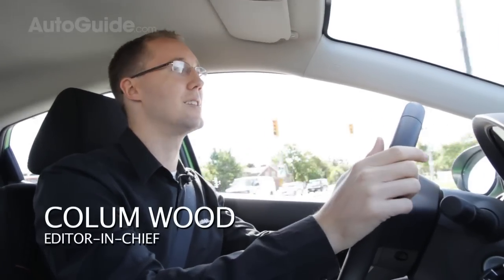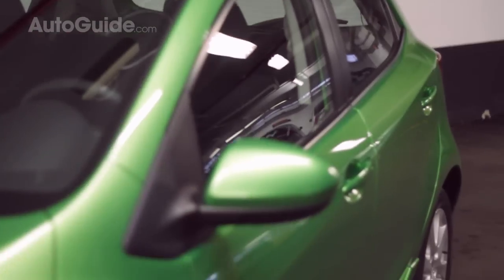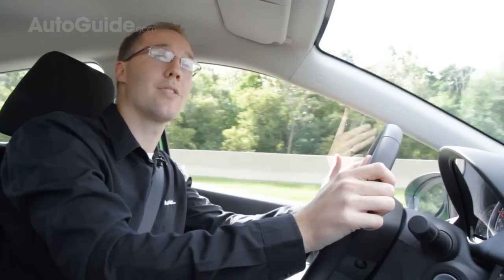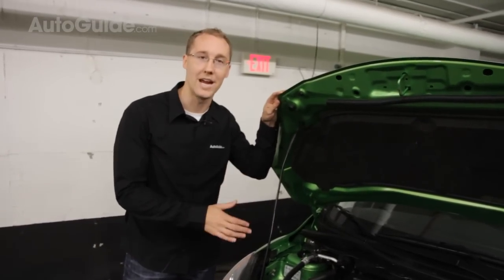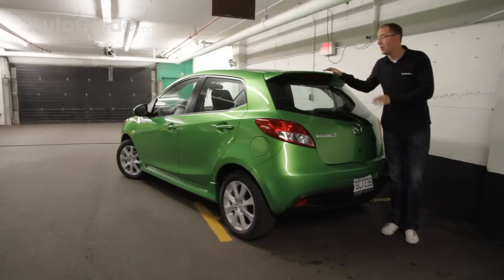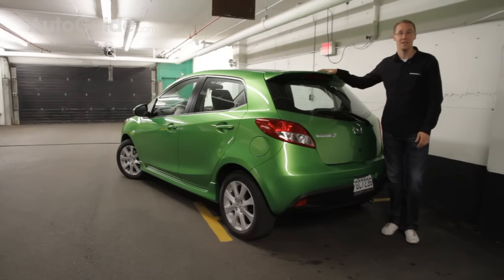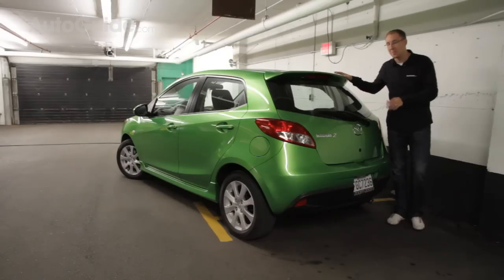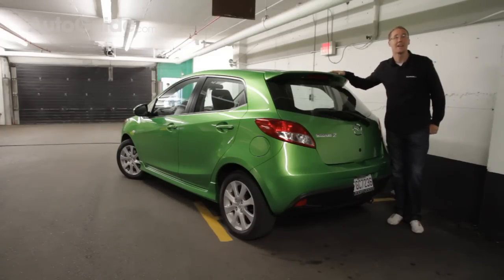2011 Mazda 2 Review - Mazda proves you can do a lot with a little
If the Mazda2 proves anything, it's that 100-hp can in fact be fun. That's right, in case you haven't heard, the newest and smallest car in Mazda's lineup makes a piddly 100 ponies -- almost a third of what you'll get in some mid-size sedans.